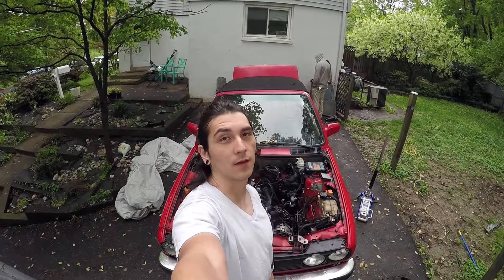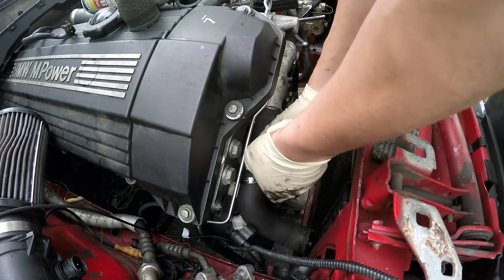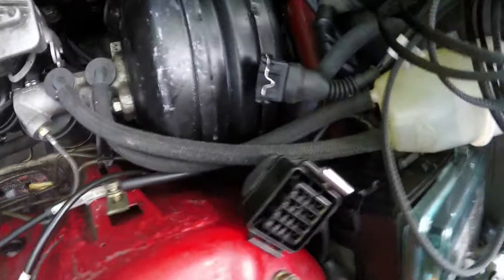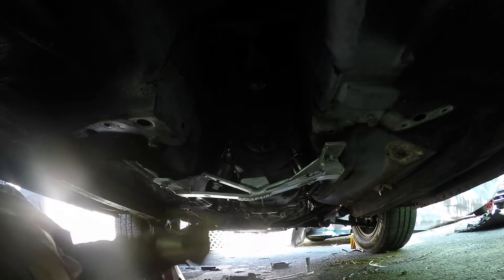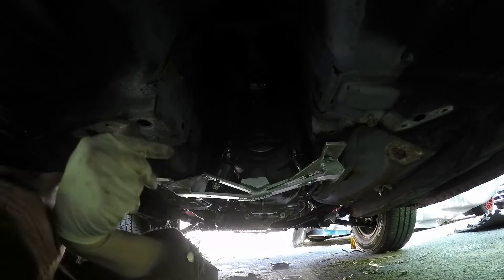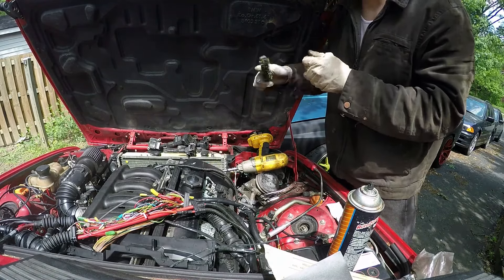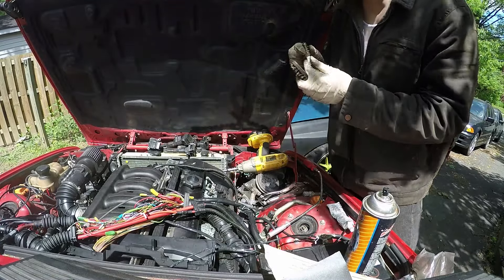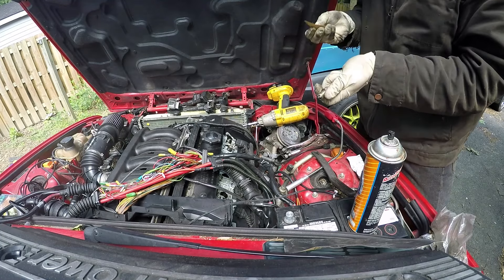Project S52 E30: Day 8 and 9 - Finale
Unfortunately, this is the end of the series. The shifter will need to be swapped back out to stock or something. The motor will start on starting spray so that means something isn't right with the fueling system. The lines are hooked up properly but maybe the FPR is shot or the filter is clogged. I'll update when it finally runs well.